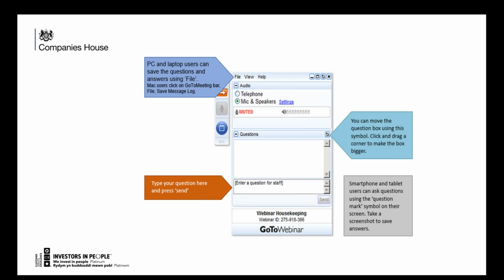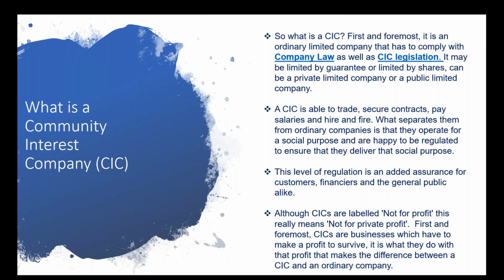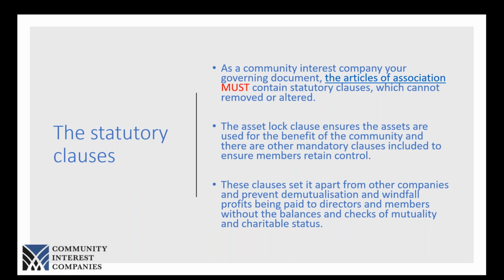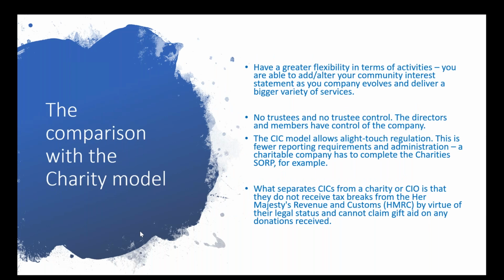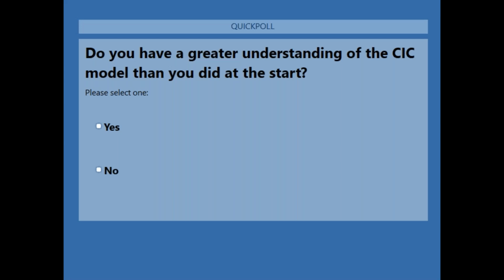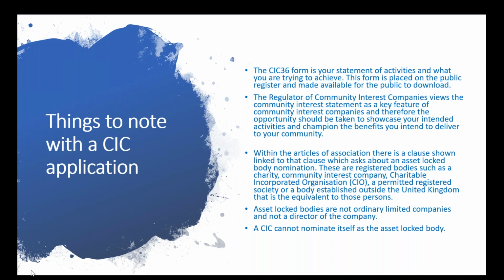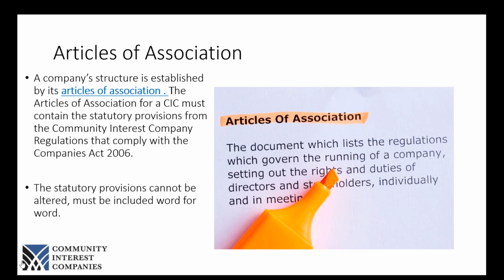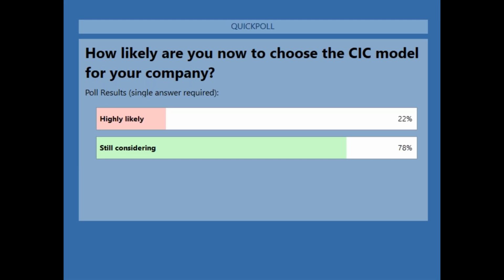Thinking of starting a Community Interest Company Find out how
The Community Interest Company model - is this the social enterprise model for you? What you should consider if you are thinking about starting such a enterprise. Are you confused between the different entities that fall within the community benefit/third sector model  - then listen to this webinar to  find out what they are to help you decide.